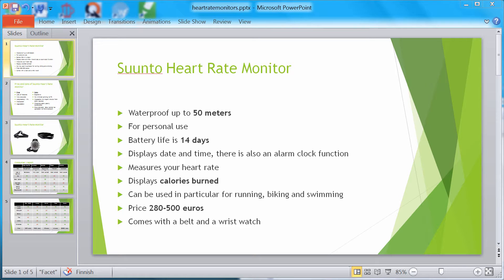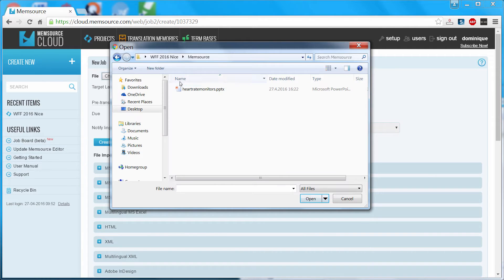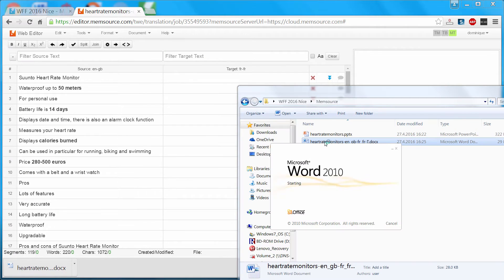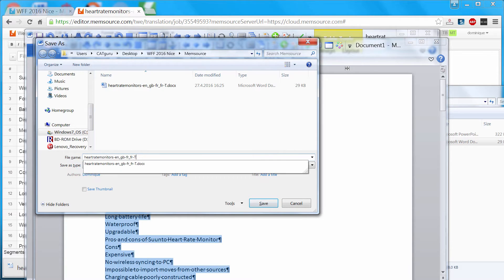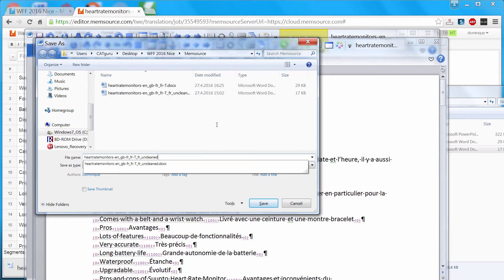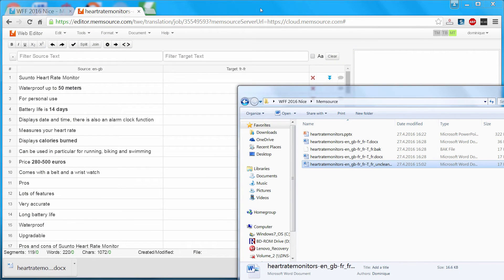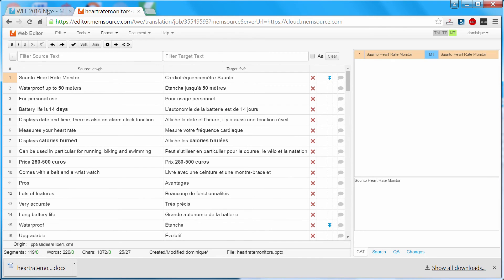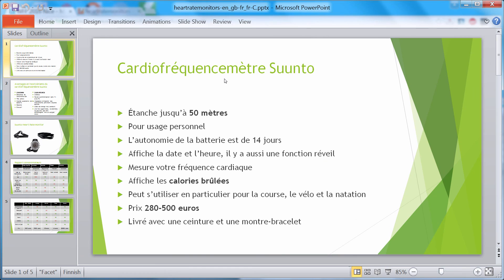Translate any file format in Wordfast Classic with Memsource Personal Edition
Wordfast Classic is a CAT tool that works as a Microsoft Word add-in. As such, it cannot be used to translate directly other file formats than Word documents (DOCX, DOC, RTF). This video shows a “CAT hopping” (using one CAT tool to translate in another CAT tool) scenario in which Memsource Personal Edition is used to extract translatable texts from a PowerPoint presentation, the texts are translated in Wordfast Classic and the translated texts are imported back into Memsource. Finally, Memsource is used to generate the translated version of the PowerPoint presentation. The same technique can be used to translate any file format supported by Memsource. The free version of Memsource (Personal Edition) is sufficient for this purpose, but it only allows processing of two files at a time.